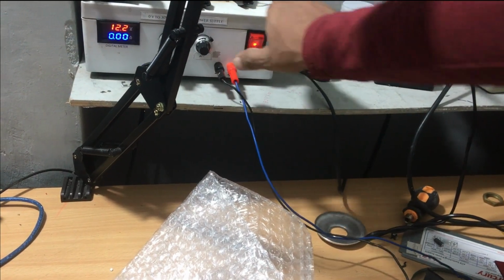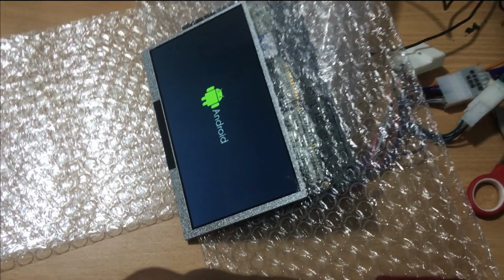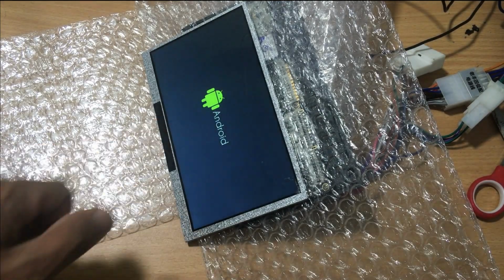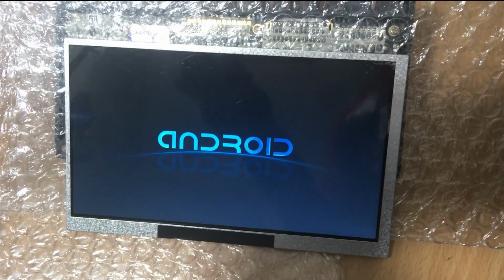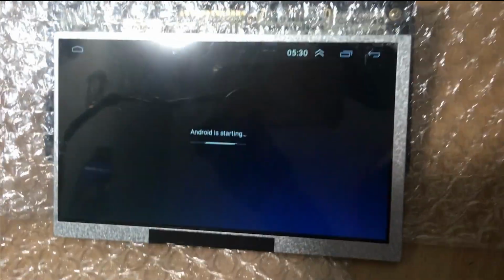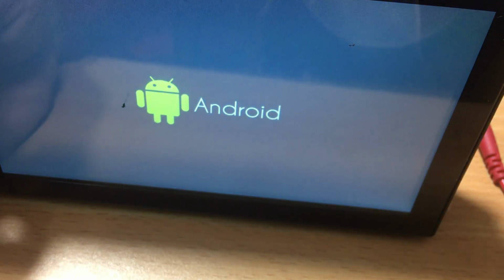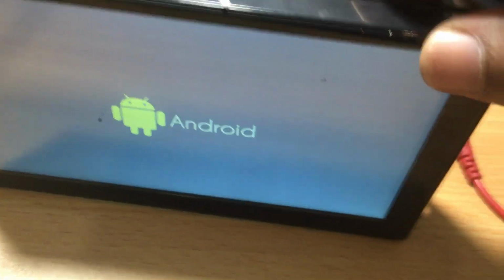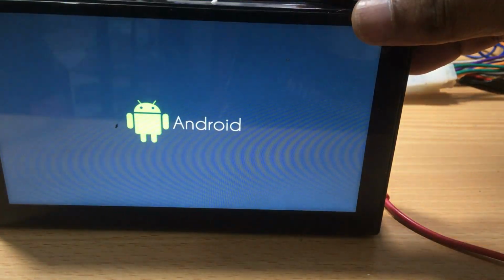How to change car android display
I have an android car stereo unit with broken display. I found a supplier on aliexpress to purchase a suitable display. When you purchase a display please check the specifications of the display. Specially numbers of pins of the display and also the height and width of the display. Further thickness is also important as it may not fit for the frame of the unit.
After confirming the display specifications, you can place the order. I ordered this and received me within 2 weeks.

Android car displays are becoming increasingly popular for both new and used vehicles. If you have an Android-based car display, you may need to replace it at some point. This guide will help you understand how to replace an Android car display.

1. Determine the make and model of your car display. This will help you find the right replacement display.

2. Visit your local car parts store and ask for a compatible car display. You can also look online for a compatible display.

3. Disconnect the power from the old display. This can usually be done by unplugging the power cord from the back of the display.

4. Connect the new display to the power cord. Make sure the power cord is connected securely.

5. Install the new display in the car. Make sure it fits properly and is securely fastened.

6. Reconnect the power to the new display. This can usually be done by plugging the power cord into the back of the display.

7. Test the new display to make sure it is working properly.

Replacing an Android car display is a relatively simple process. Make sure you purchase the right display for your car, and that it is securely fastened. With these steps, you should be able to easily replace an Android car display.

Car Stereo Parts :

Display and Touch
Main board
XYauto car stereo head unit

💲Nano With the bootloader💲
💲ATMEGA 328💲